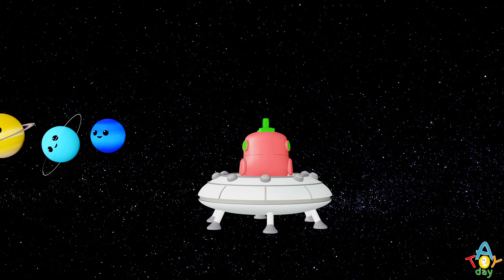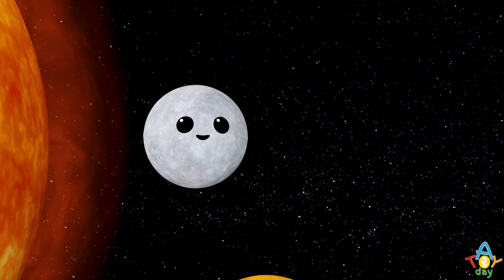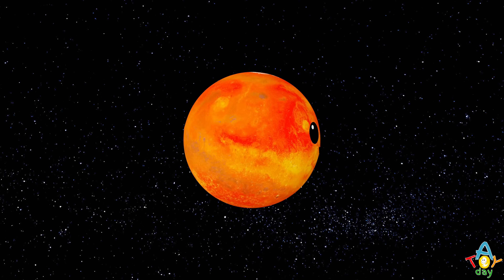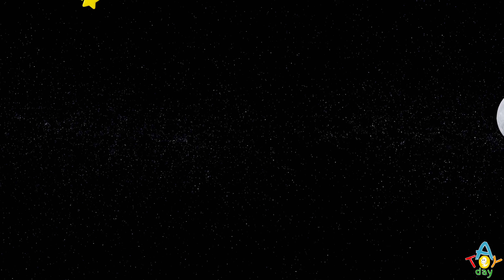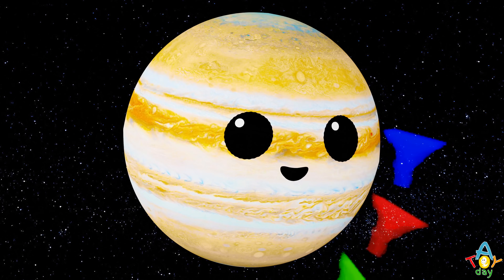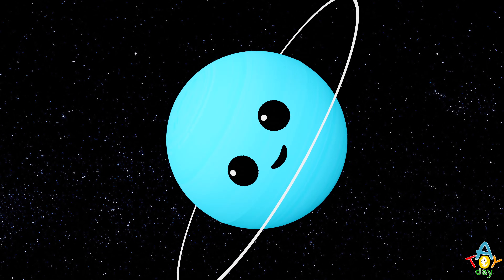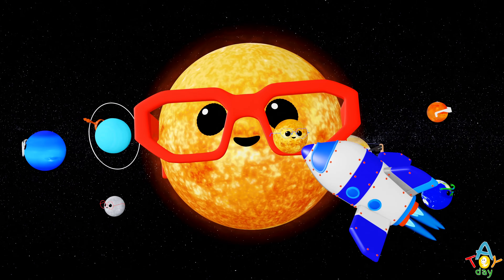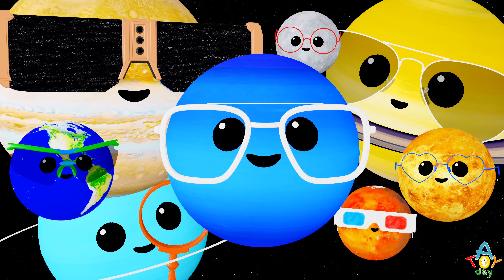PLANET SONG 🎶🛸🌎🪐🚀🎶 | Mercury Venus Earth Mars Jupiter Saturn Uranus Neptune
🎶🎶🎶🎶🎶🎶🎶🚀🌎🪐 Enjoy FUNNY PLANET SONG and sing together to learn 8 planets of the solar system for kids of all ages.
Lyrics:
"The Planets Go Round"
Let’s fly up high and take a ride,
Through space so big and wide!
Eight little planets, one by one,
All orbiting our shining Sun!
Mercury's tiny, closest to the Sun,
It's super hot and speedy — runs and runs!
Venus is bright with clouds so thick,
Spinning backward — now that’s a trick!
Earth is the place where you and I live,
With water, trees, and air to give!
Mars is red with canyons wide,
Maybe one day we’ll take a ride!
The planets go round, around the Sun,
Spinning and turning, having fun!
From Mercury to Neptune, come and see,
They’re part of our space family! 🌟
Jupiter’s giant, with storms that spin,
It’s got more moons than I can pin!
Saturn has rings that shine so bright,
They circle around — what a sight!
Uranus rolls like a sleepy ball,
It tilts so much, it might just fall!
Neptune’s far with winds that zoom,
It spins in a deep blue icy gloom.
Eight little planets, big and small,
There’s room in space to learn them all!
So wave to the planets, say goodbye,
They're dancing in the starry sky!
From Mercury to Neptune — now you know,
Let’s blast off and say “Let’s go!”
     The smallest planet in the Solar System is Mercury, next one in size is Mars, Venus is much bigger, our Earth is almost the same size, next one is a giant Neptune, Uranus is a little bigger, then Saturn, and biggest planet of the Solar System is Jupiter.
     Excellent for the preschool, kindergarten or elementary school lessons.
Hope you can learn something new and at the same time smile when you watch our video!